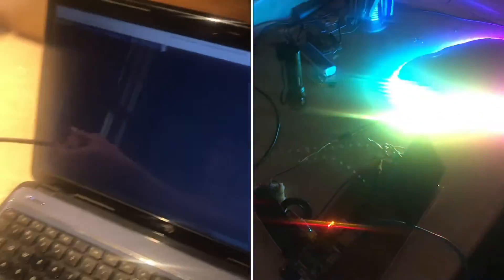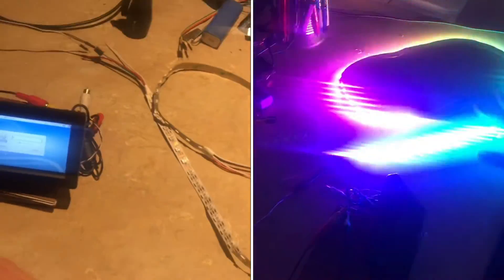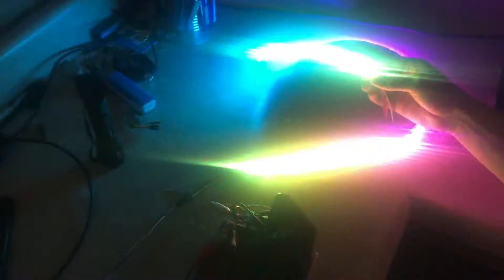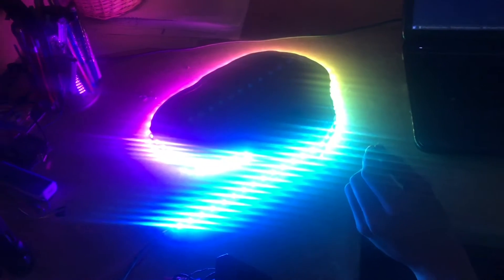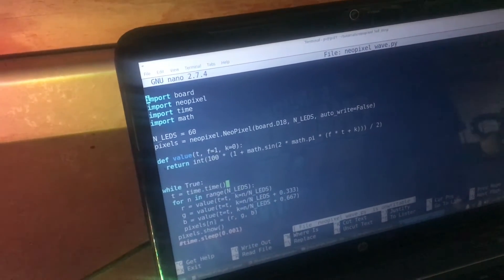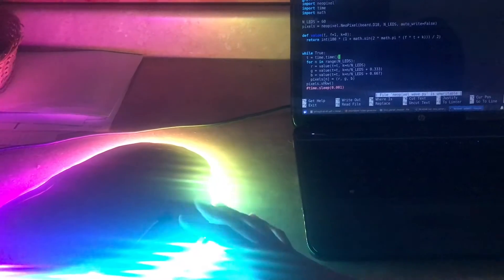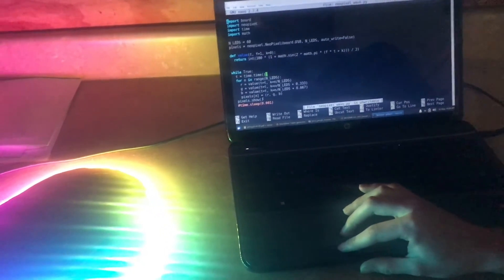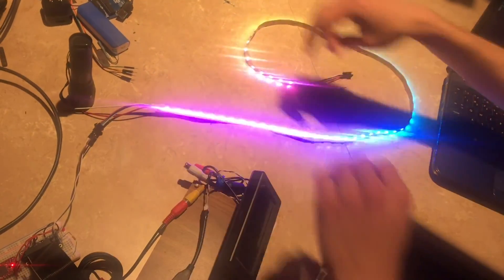controlling NEO PIXEL “addressable led’s” with a raspberry pi (adafruit)